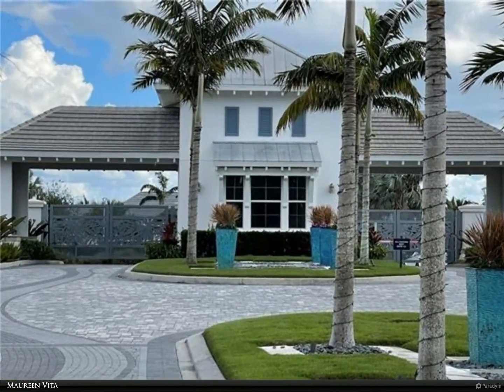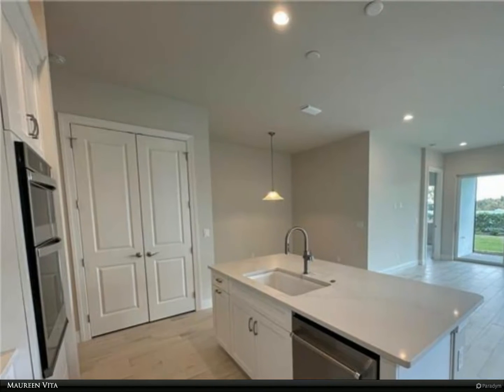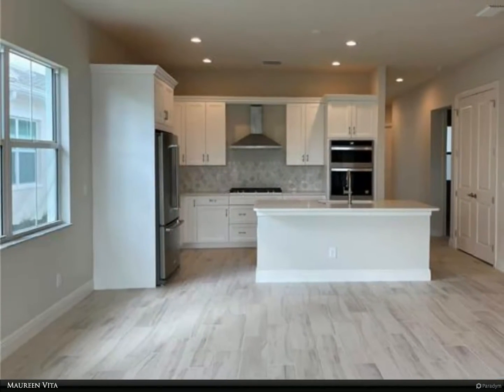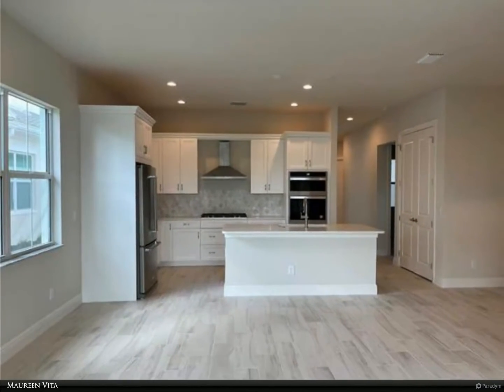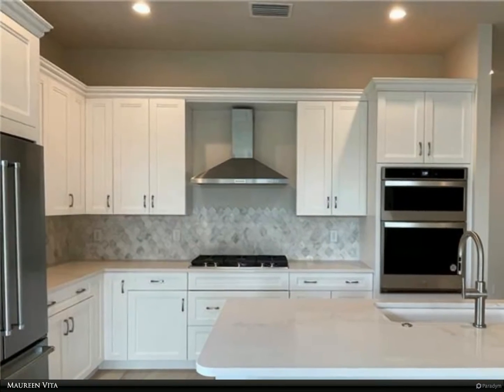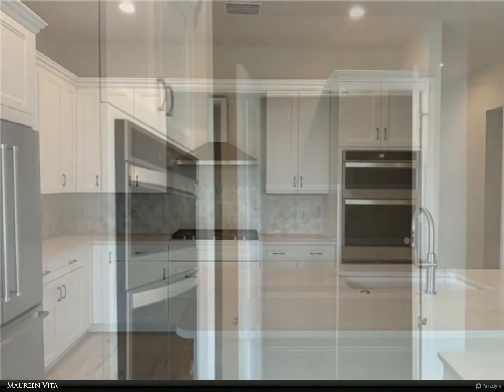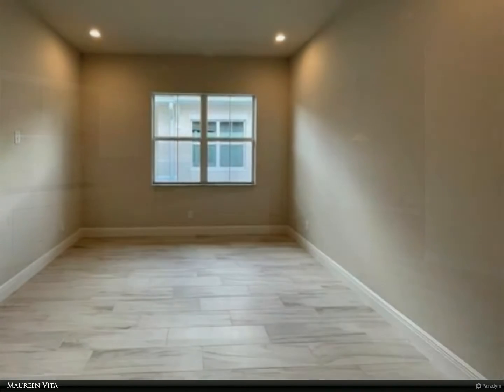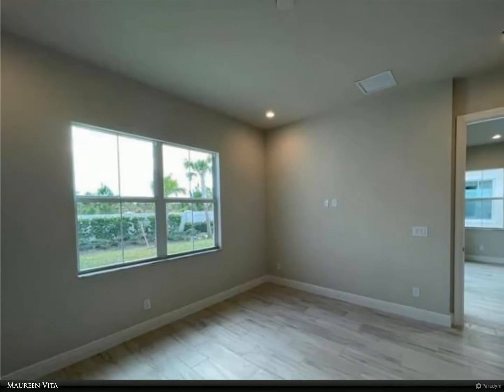Berkshire Hathaway HomeServices Florida Realty - 9158 Cayman DR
This brand new, never lived in, welcoming home with a private covered entry offers an open floor plan with split bedrooms and a den.The kitchen is equipped with Kitchenaid appliances, GAS cooktop, a large island and a walk- in pantry. The den has French doors to allow lots of light to flow through to the foyer. Large walk-in closet in master bathroom with beautiful tile in shower area and double sinks. Guest bedroom has a large closet and easy access to the guest bathroom. &xD;&xA;Enjoy the beautiful preserve view from the lanai. The amenities at Azure are amazing; from the cozy gathering area as well as a library, catering kitchen, game room and the state-of-the art fitness center all located in the community club house. The community pool is large and inviting and offers a hot tub as well. There are many areas to gather around the pool, whether it is lounging in the sun or siting under an umbrella or covered area. &xD;&xA;Be sure to take advantage of the pickleball and tennis courts.&xD;&xA;Azure at Hacienda Lakes is a gated community in a very convenient location, close to shopping, restaurants, I75, downtown Naples 5th Ave and 3rd street as well as Marco Island.

Maureen Vita
Berkshire Hathaway HomeServices Florida Realty